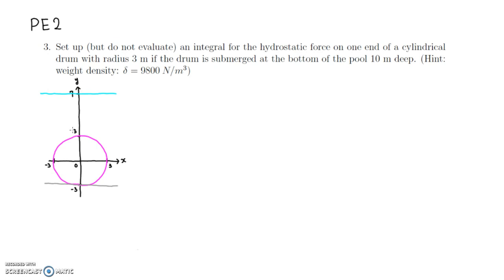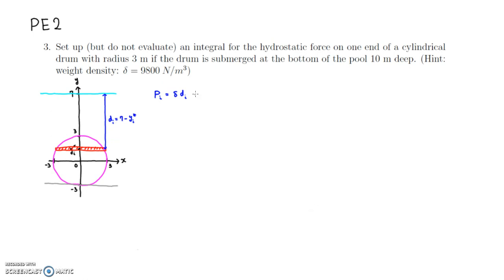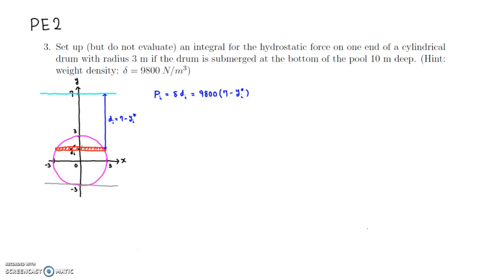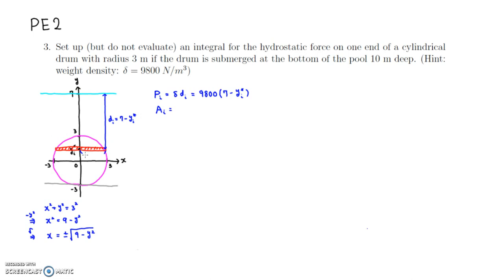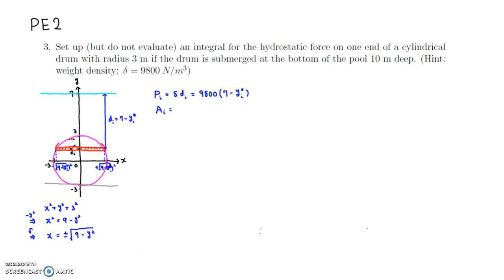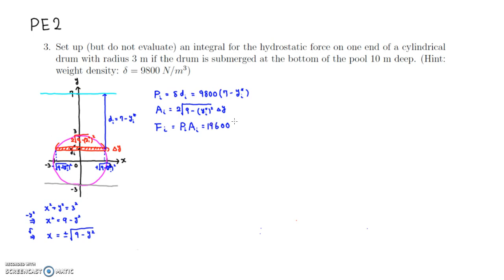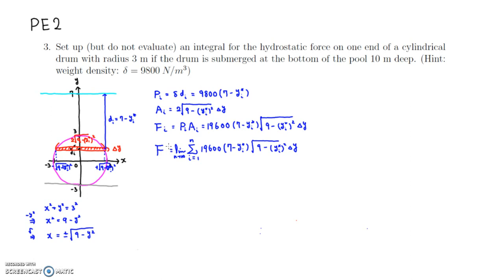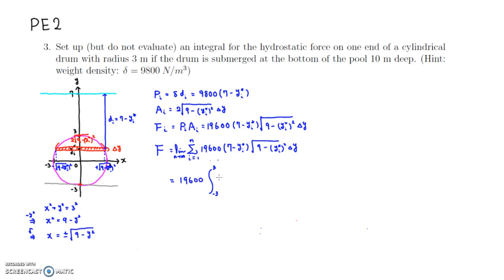MTH 132 PE2 #3 (Spring 2017)